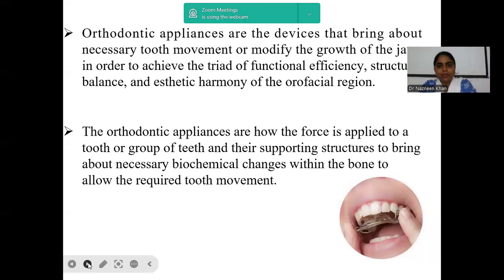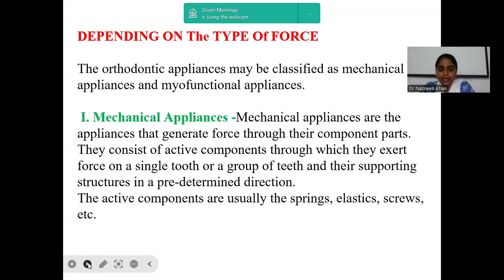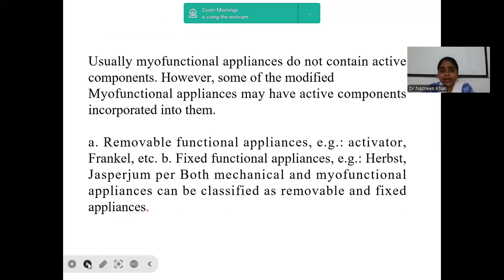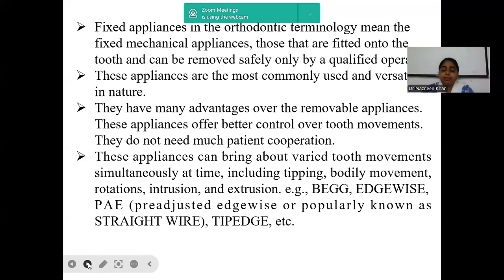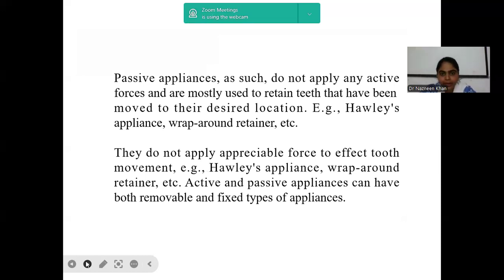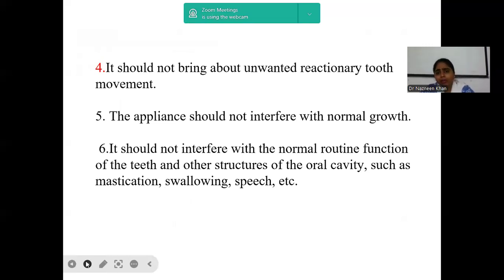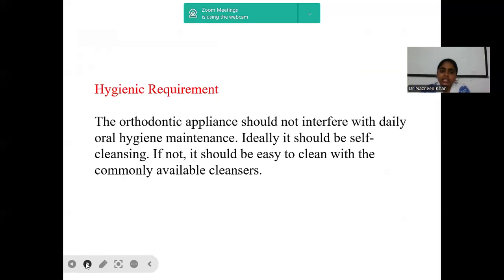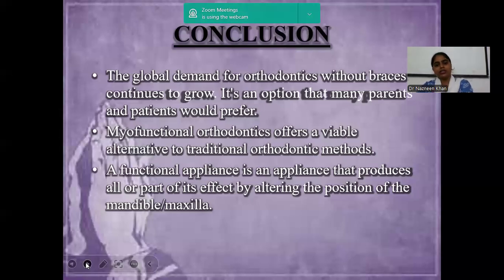orthodontic appliance dr nazneen khan